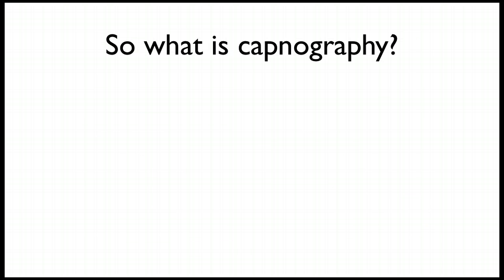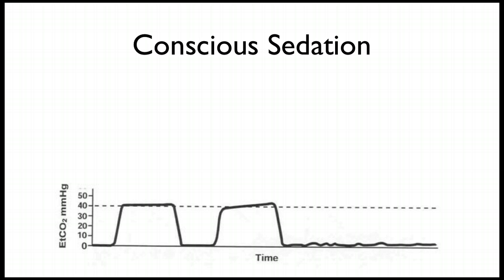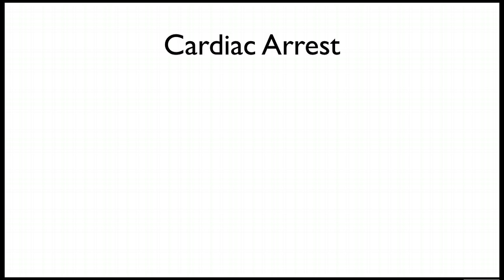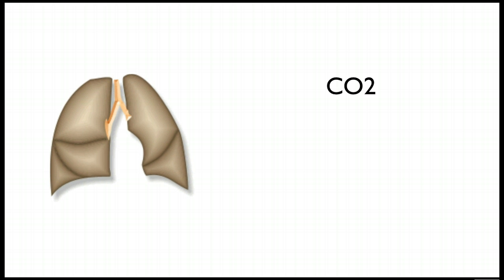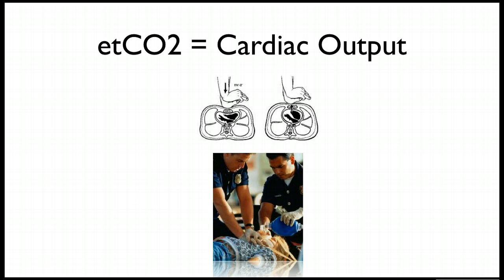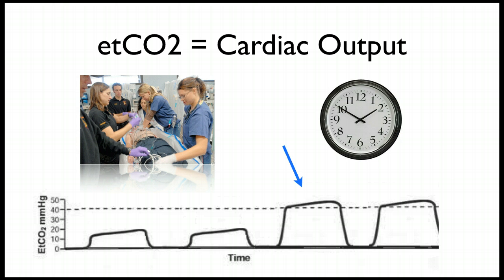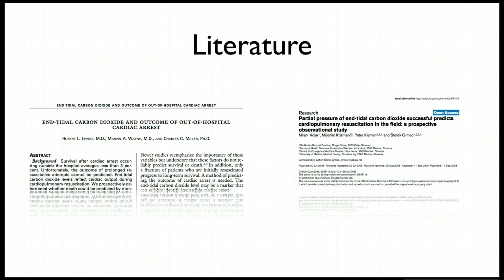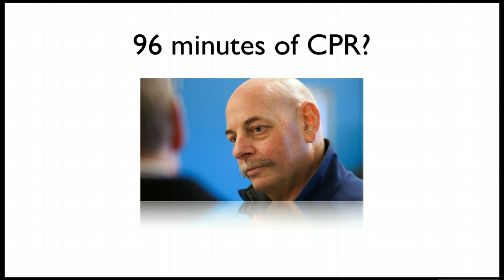Capnography in Cardiac Arrest